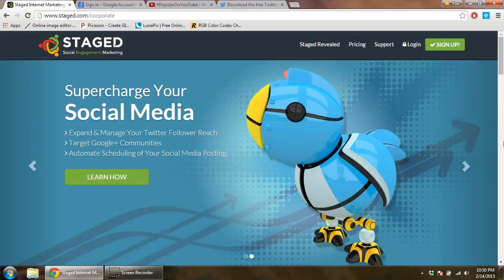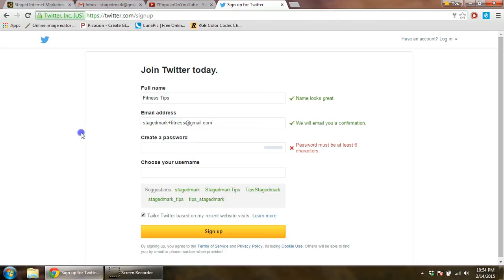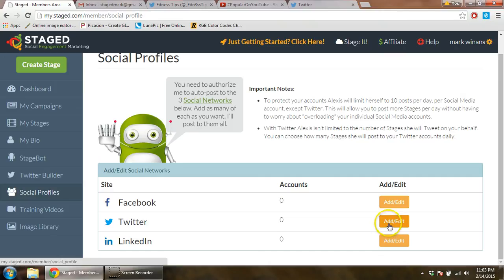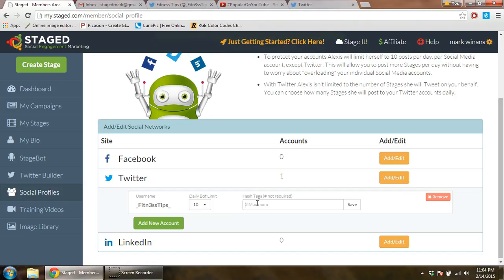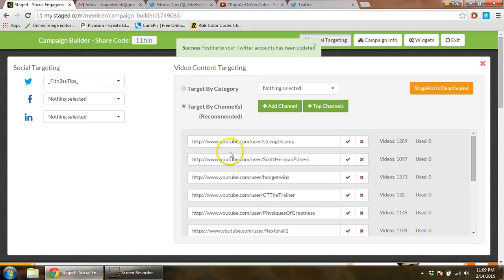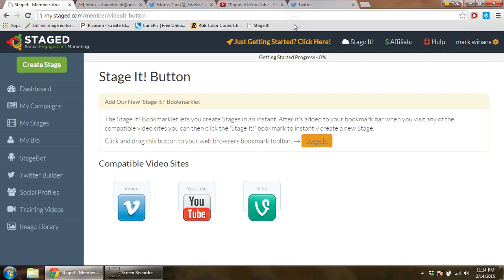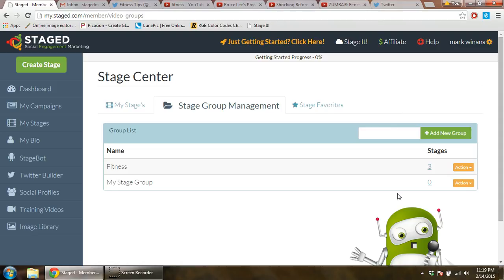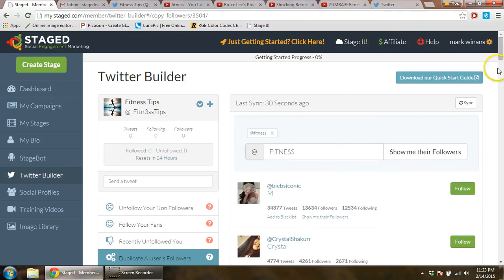Staged: Walk-through Setup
Ross George and Bryn Schofield with a walk-through of the setup process for the Staged platform.